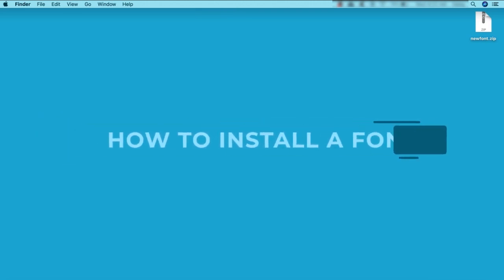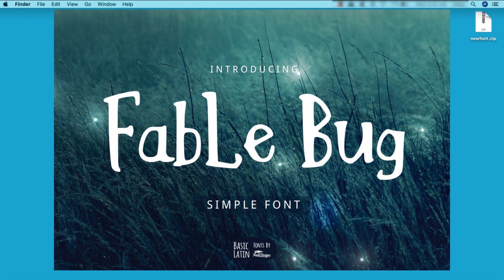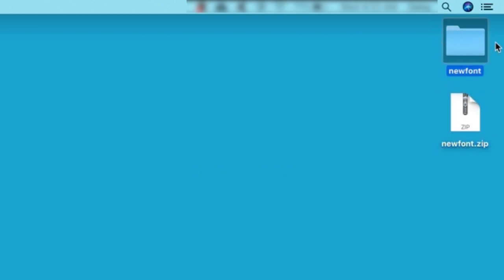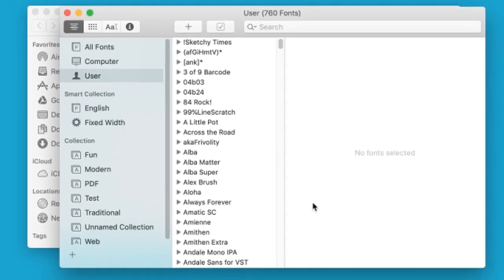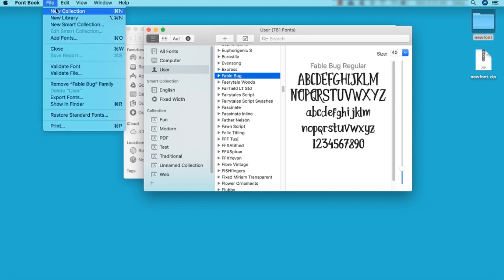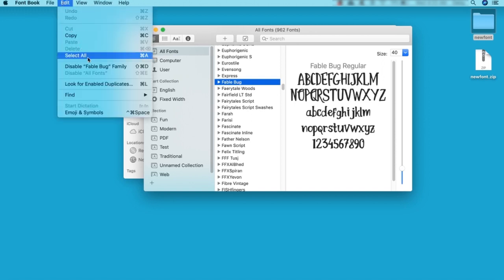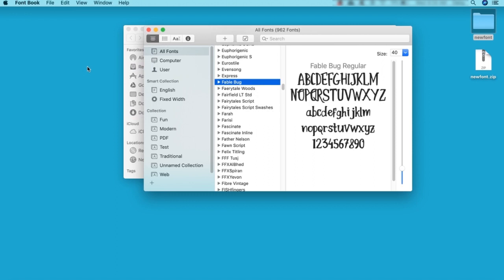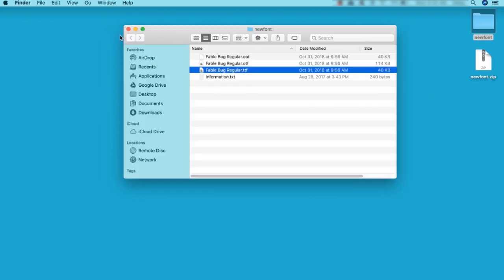How to Install a Font on a Mac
So, you've found a great new font, but you're not quite sure how to install a font on Mac. Look no further—in this video tutorial, we'll do just that: walkthrough installing a font for Mac!. In addition, we'll look at how to remove fonts, uninstall fonts, disable fonts, and enable for Mac systems, using Font Book, as well.

Assets Used in this Video:
• This is the font that I'll be using this in this walkthrough. You're welcome to download this font and use it along with me. Alternatively, make sure you have a new font, that is not yet installed on your computer, to go through each step in this tutorial. Fable Bug Simple Font

Envato Tuts+
Discover free how-to tutorials and online courses. Design a logo, create a website, build an app, or learn a new skill